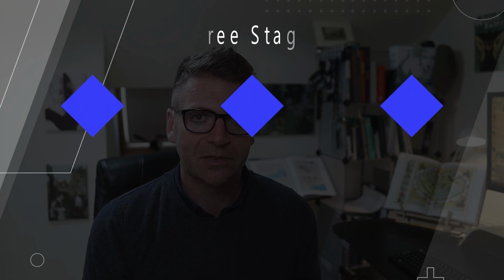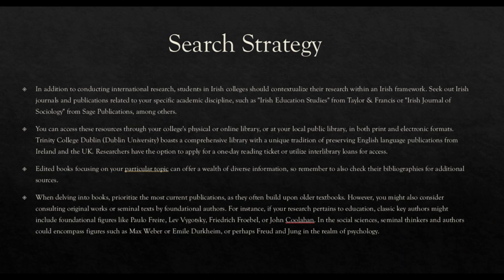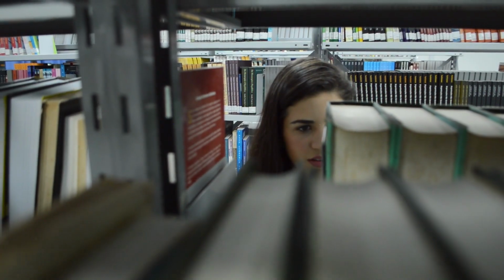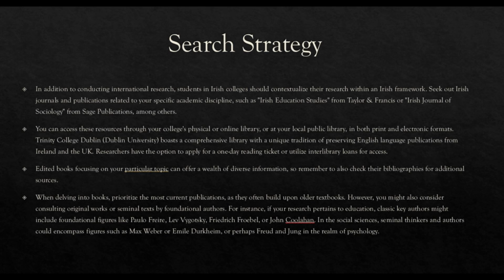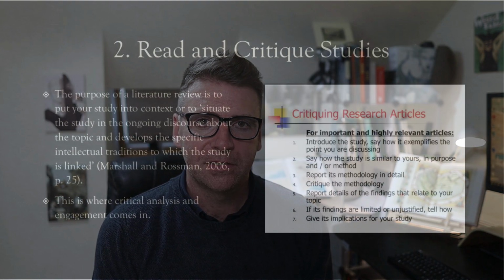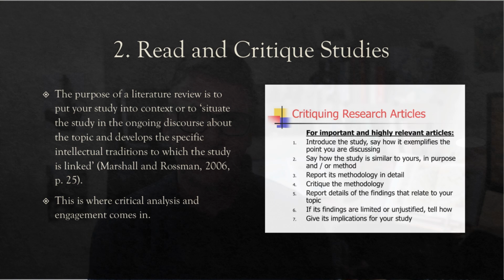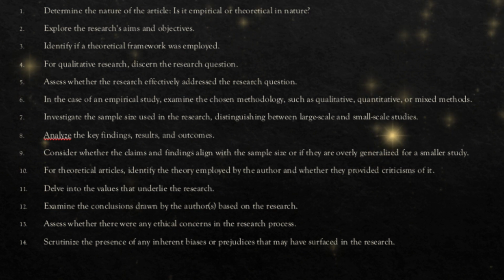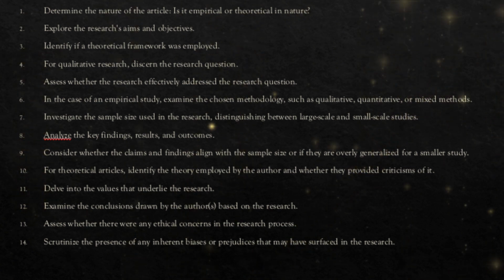How to write a great Literature Review for your Thesis!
In this video, we will be looking at three ways to successfully conduct a literature review in your thesis through a search strategy, critiquing studies, and, finally, beautifying your work for a final draft.